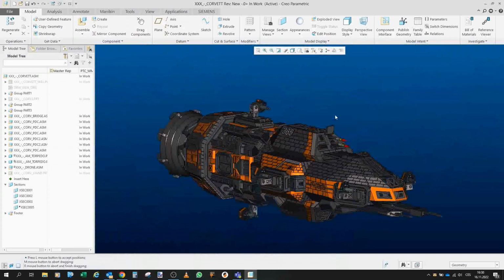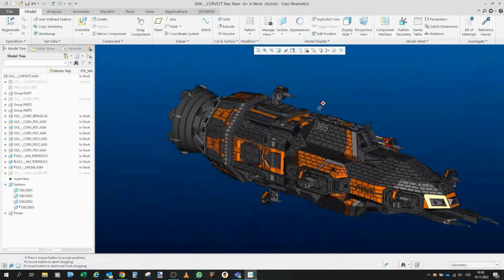Project Corvette Class Part 1 - 3D Model Showcase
This is first part of the Corvette class project where I design and print MCRN Corvette class Light Frigate from the show the Expanse. In this part we will take a look at the 3D model